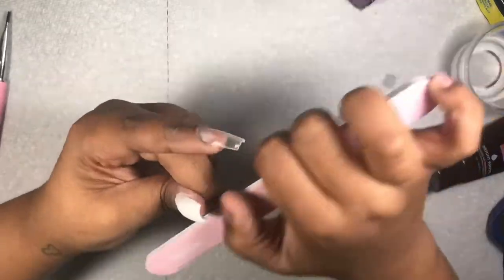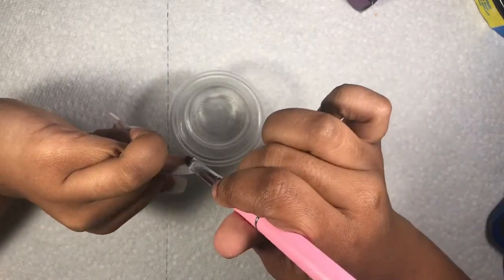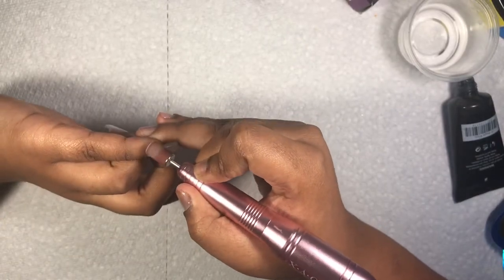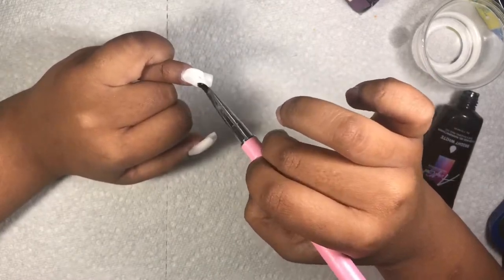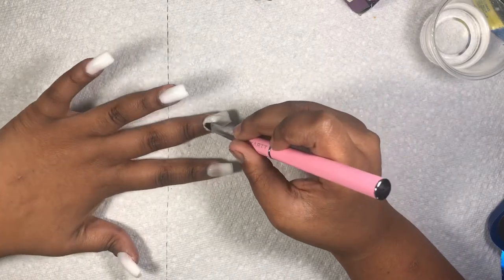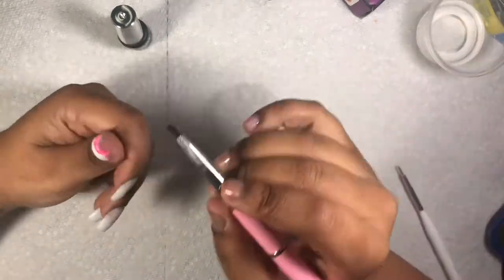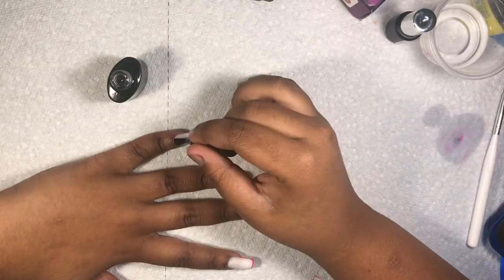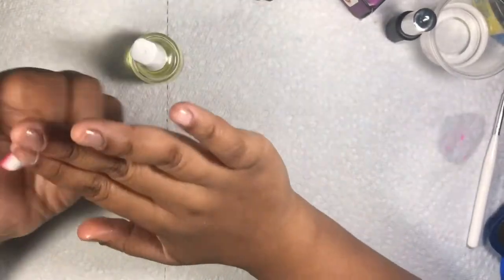Colorful Outline Tip Nails | Polygel Nail Tutorial For Beginners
Colorful Tip nails

what’s your favorite food? I’m a taco girl

CONNECT W/ MEEE!!

Products used

full cover tips

MUSIC

sub count to look back on 896